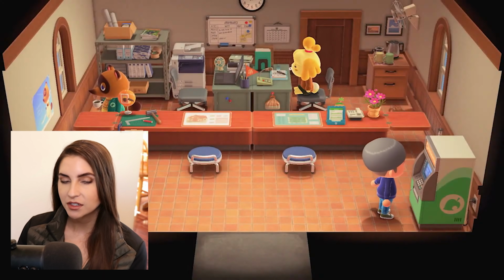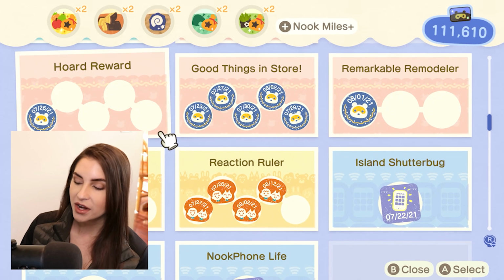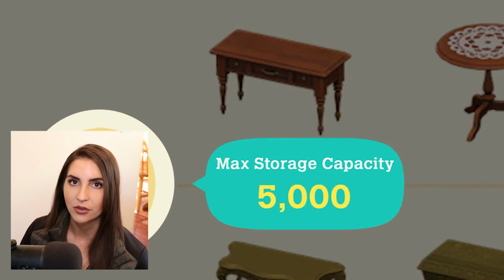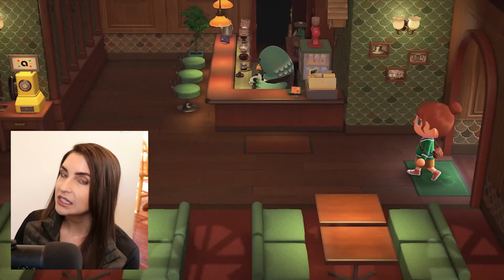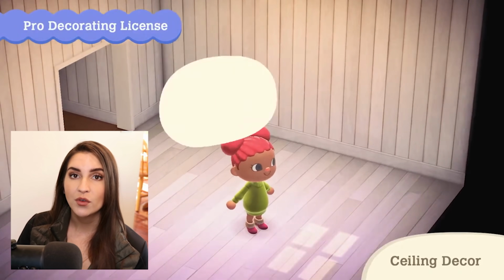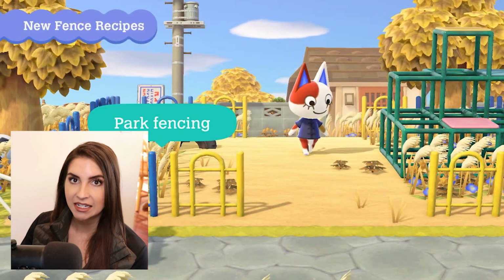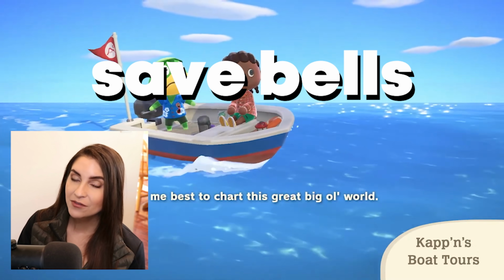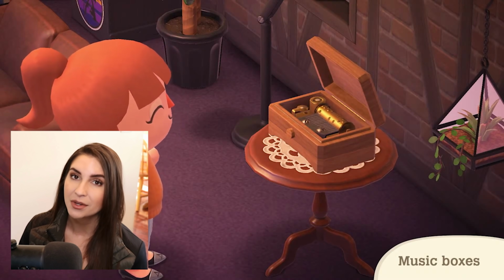6 MUST-DO TASKS BEFORE THE 2.0 UPDATE! | Animal Crossing New Horizons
How are YOU planning for the 2.0 Animal Crossing update?! I am FLOORED by the amount of gameplay we're getting in this update, and hopefully these tips can help you prepare for your future Animal Crossing island! I'm counting down the days until November 5th, and am honestly still wrapping my head around this direct. Don't forget to let me know how you're planning for this massive 2.0 update in the comments below!

🍃 Become a Channel Member to Unlock Emotes!

🧡 Calla Cove's OLD Dream Address (est. 2021) ➜ DA-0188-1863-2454
🌿 Calla Cove's NEW Dream Address (est. 2024) ➜ DA-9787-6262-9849

•∙ EQUIPMENT USED ∙•
🎧 Headphones ➜ JBL Noise Canceling Headphones

•∙ ARTWORK CREDITS ∙•
🖌️ PFP / Image With Beau ➜ Lilianna